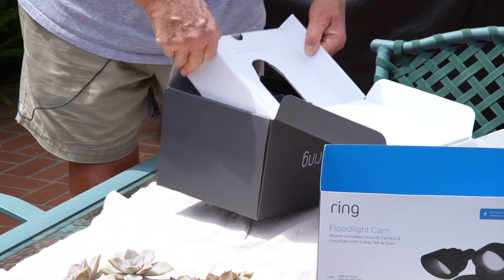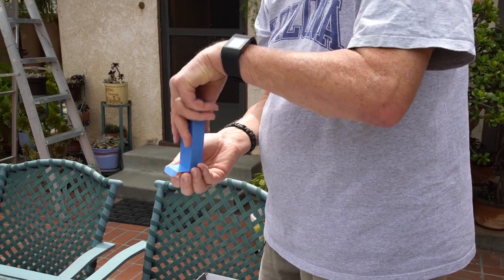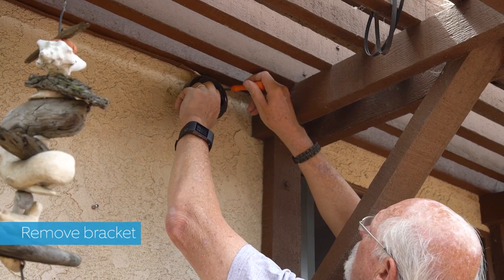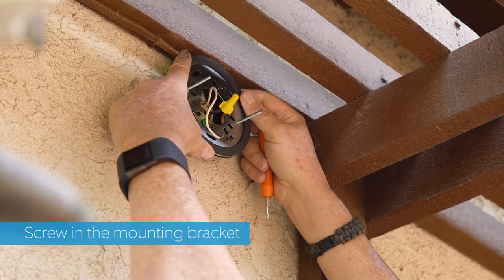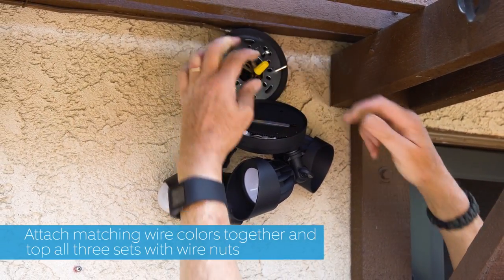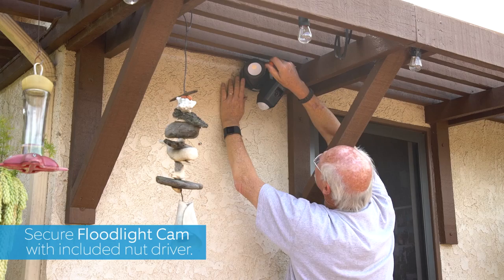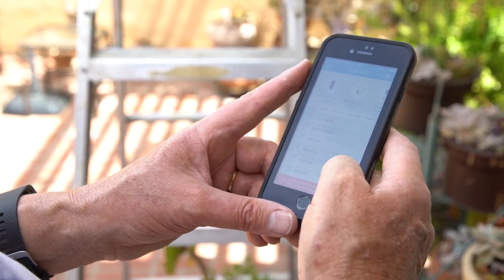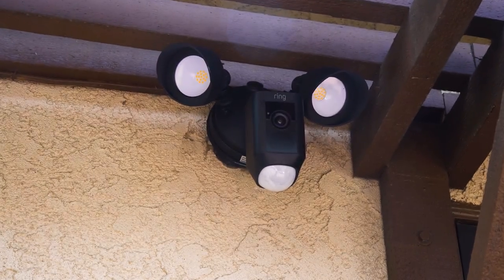Replacing Old Lights with Ring Floodlight Cam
The Ring Floodlight Cam is extremely easy to install and setup even if you don't have any previous experience. Nick walks us through an installation of the Ring Floodlight Cam to replace a pre-existing floodlight in his backyard.